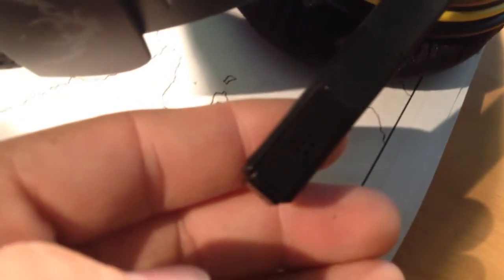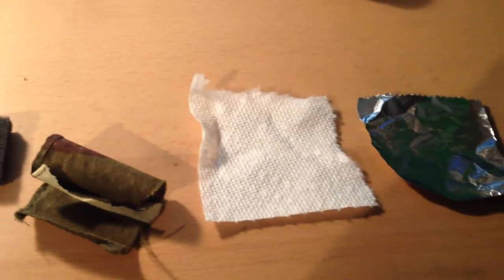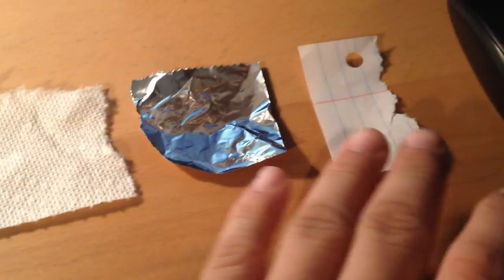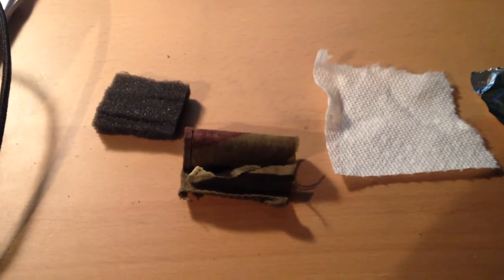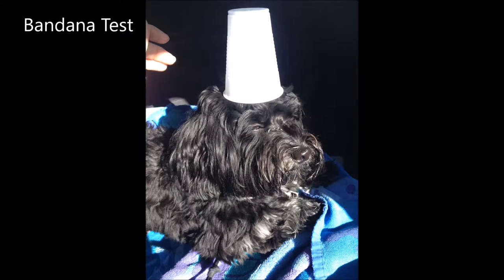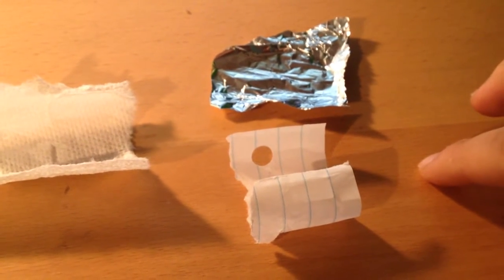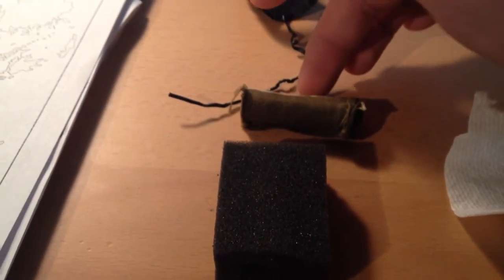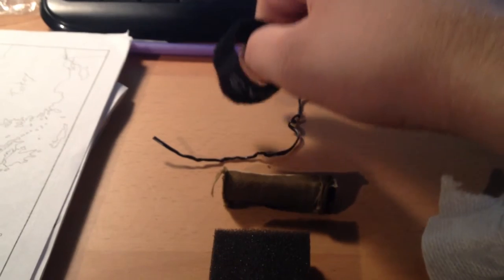Best Microphone cover for online gaming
This is a simplified test of everyday objects I had on hand to reduce the annoying sound of your breath in gaming microphones